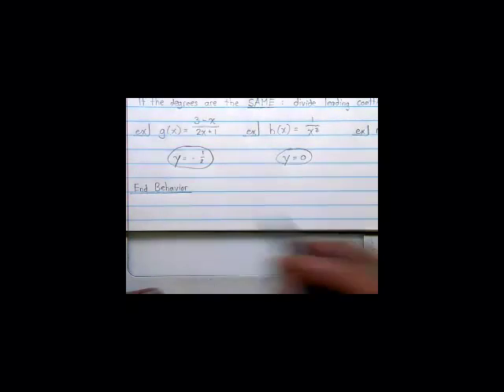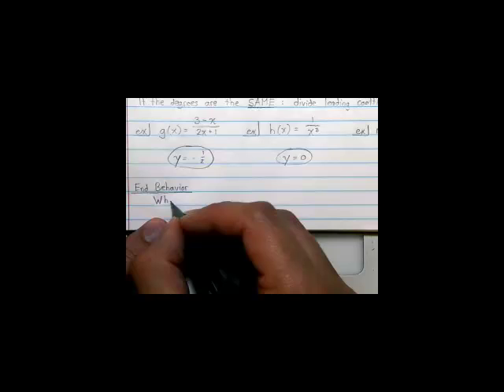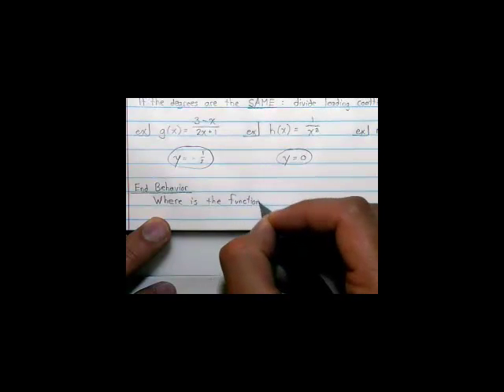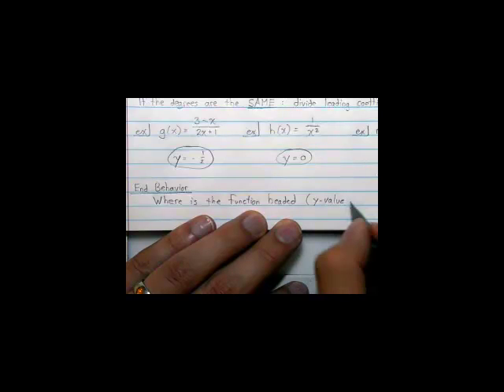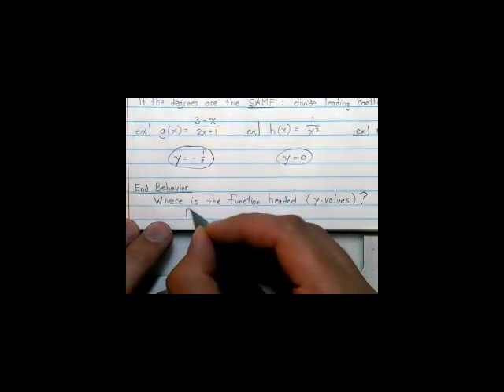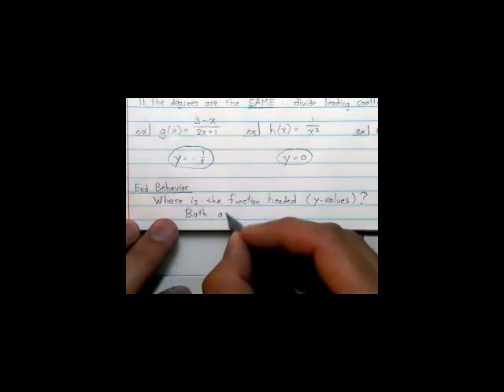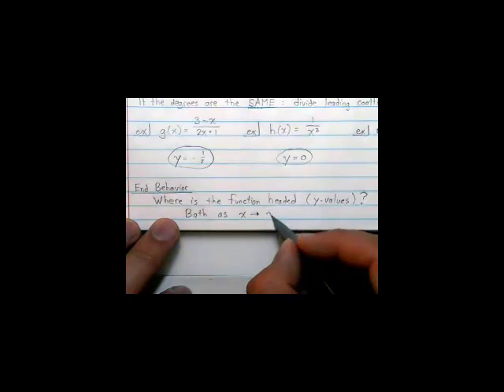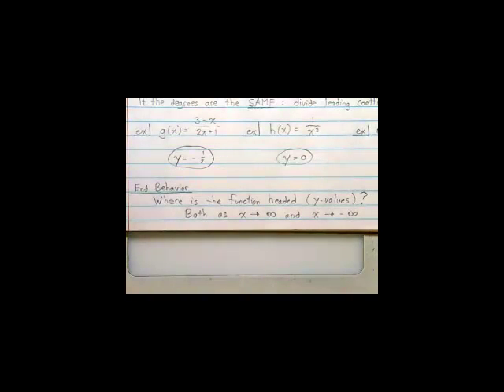Pre-Calculus 1.2 - Properties of Functions (part 7)